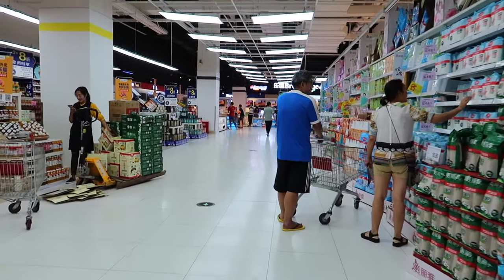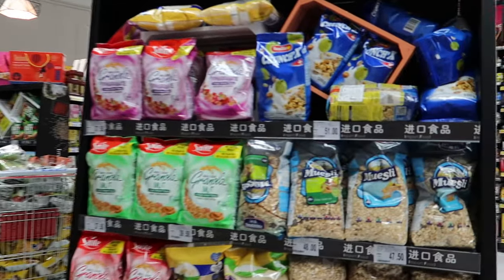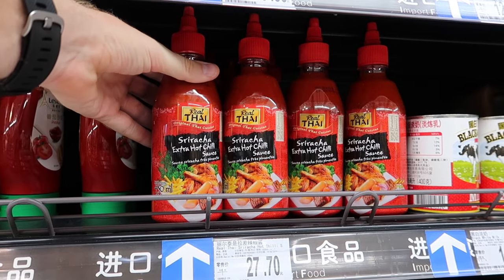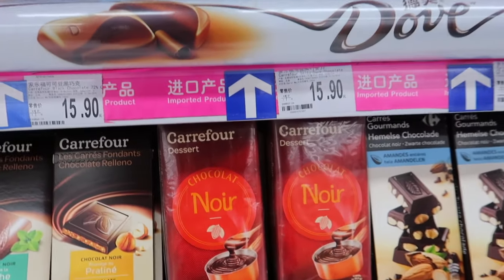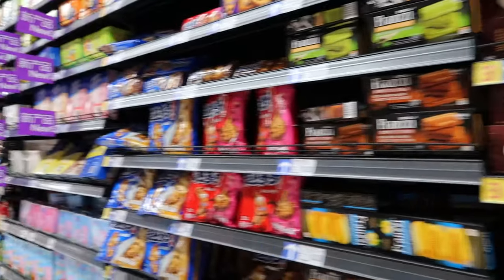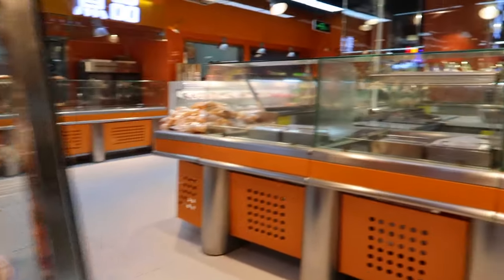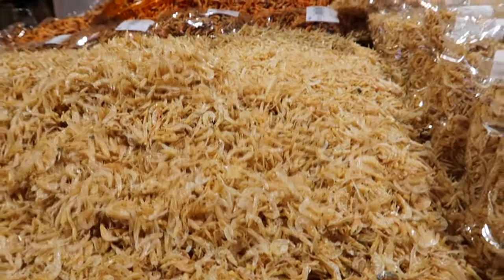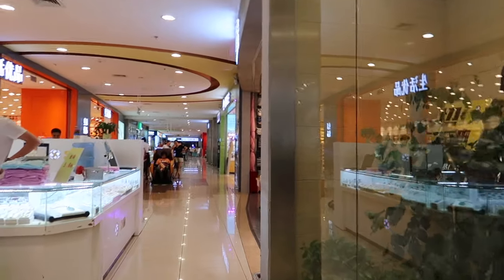CHINA: Carrefour Supermarket (FULL HD)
It only takes a second and it will really help me out. Thank you so much! I really appreciate it!

Carrefour is one of the most popular supermarkets in the world. Apart from France it can be found in 30 other countries around the world, including China. Carrefour is stocked with local products as well as a good selection of imported products as well which is great if you're an expat living abroad. Check out this walkthrough of a Carrefour in Kunming, Yunnan in Southern China. Enjoy!